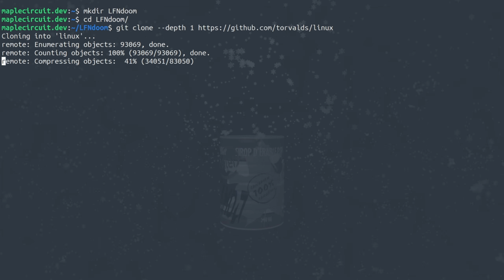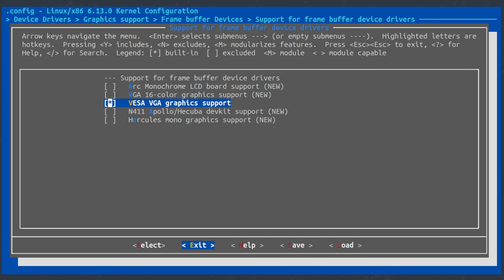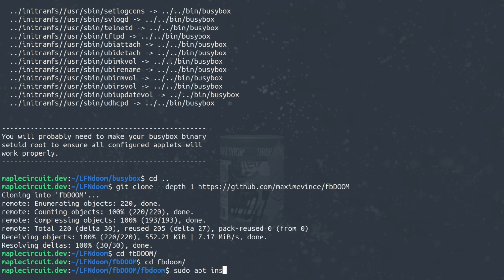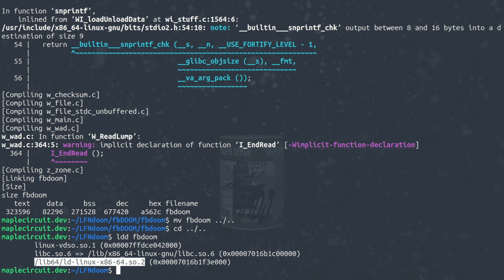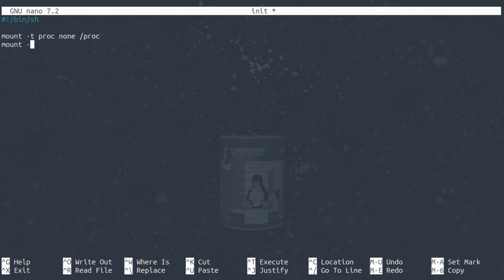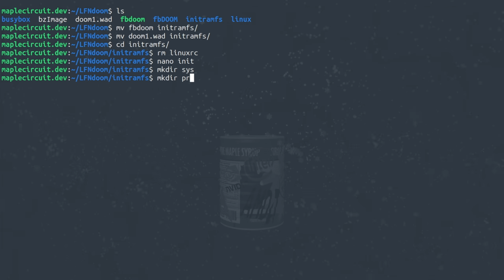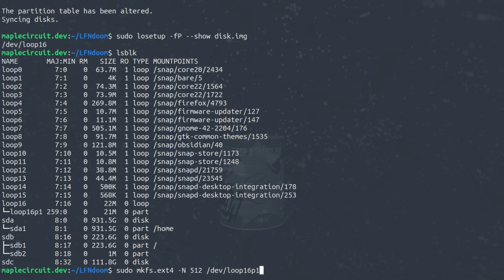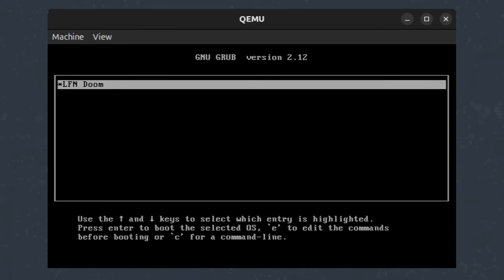LFN Beta | But can it run Doom?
0:00 Intro
1:20 Linux conf
4:41 fbDoom
5:43 Glibc
8:20 Wad
9:00 Init
11:50 Disk creation
14:18 Grub
15:16 Lets play and talk!